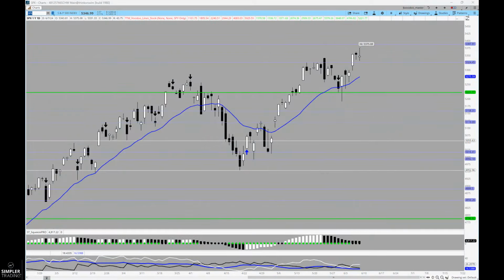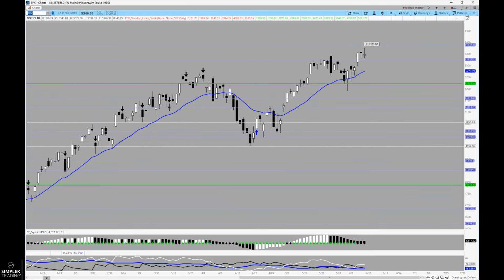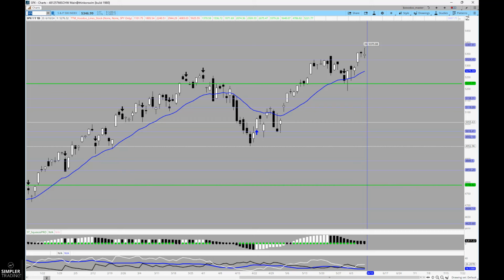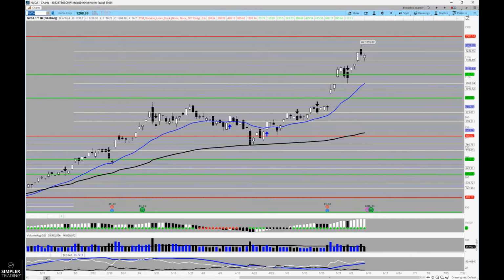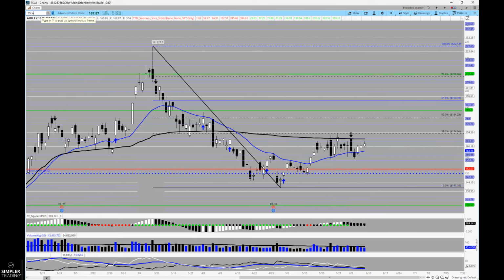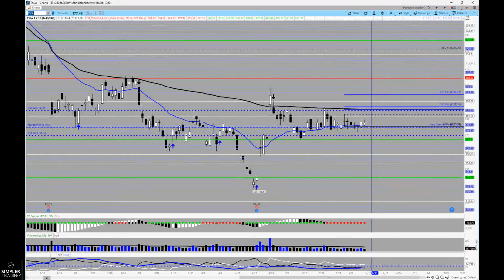3 Setups To Consider | Simpler Trading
There are many reasons to be cautious in the current environment, but if bulls do remain in charge, these are the 3 most interesting setups I see.

Henry Gambell

Discover how Taylor Horton grew his account 147% in two weeks, only trading A+ squeezes, in his upcoming webinar on Wednesday, June 12th at 7pm CT.

Get access to Henry’s trade alerts and daily live trading sessions alongside David Starr in their Voodoo Mastery room.